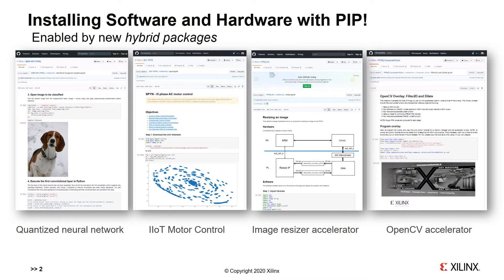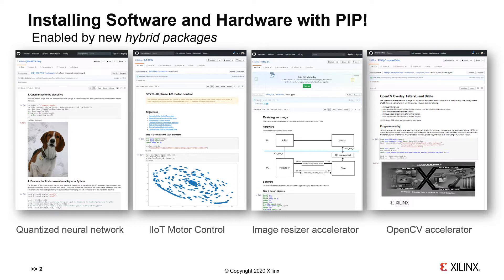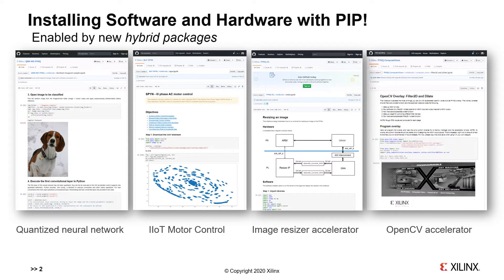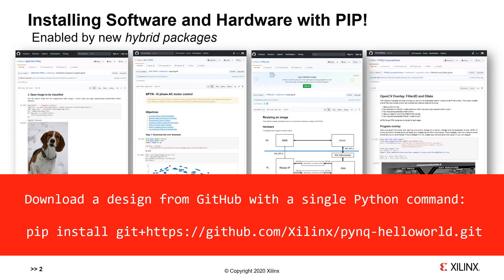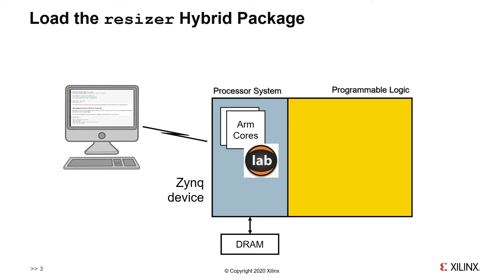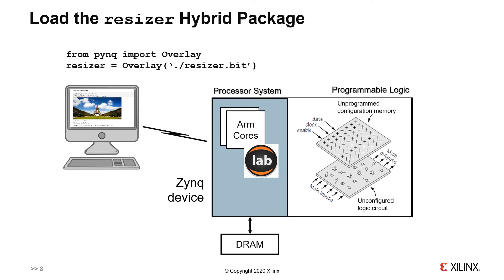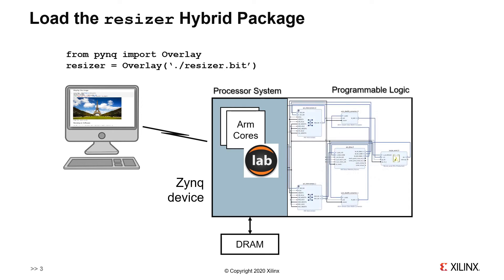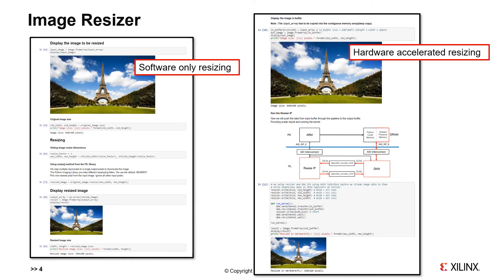PYNQ: Library overview and demo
Quick overview of using PYNQ libraries and short demonstration